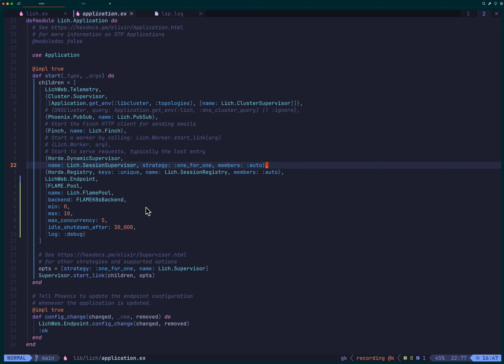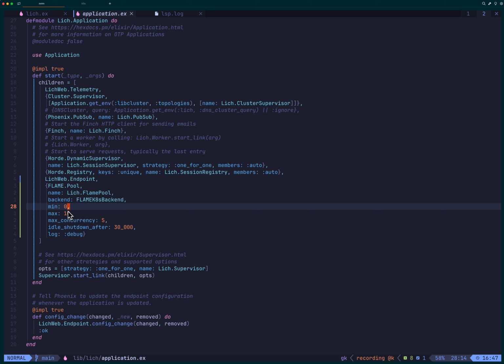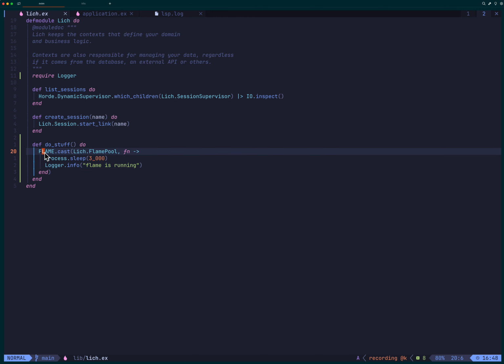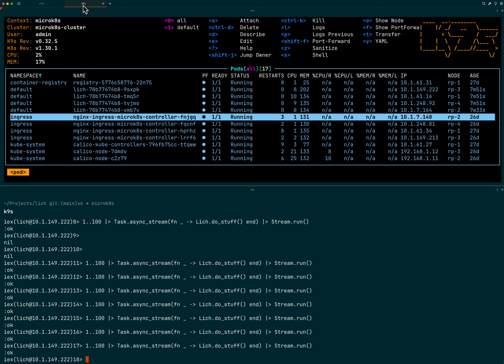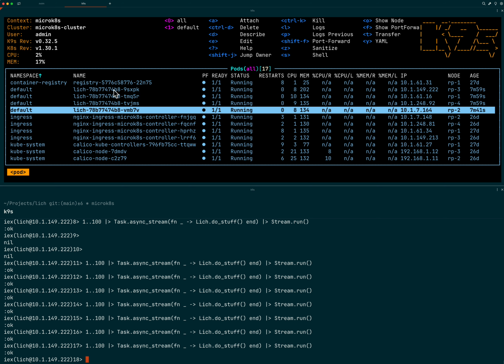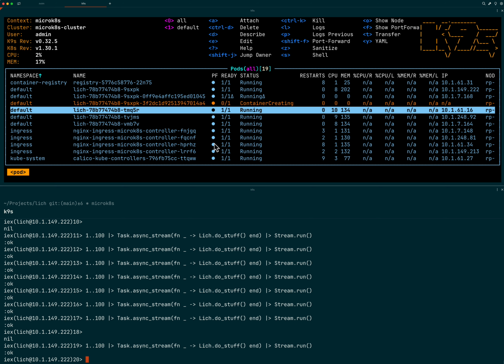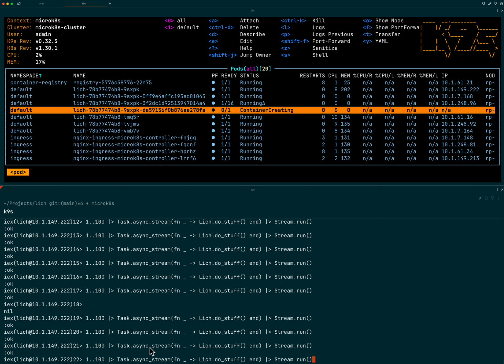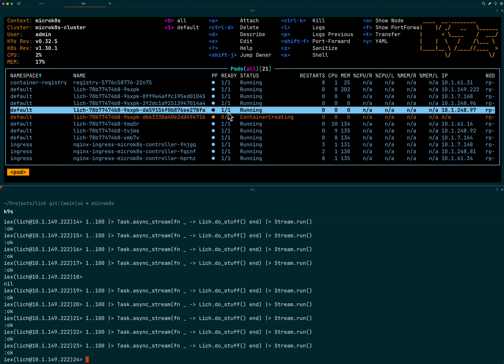Phoenix Flame running on Kubernetes